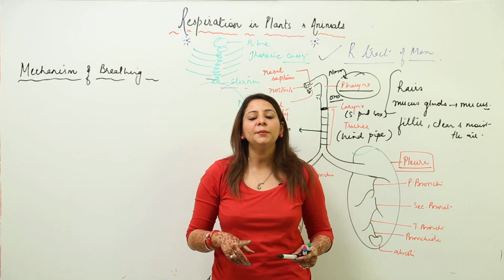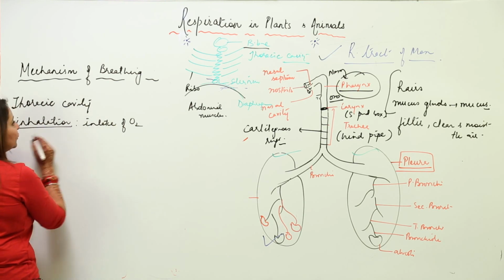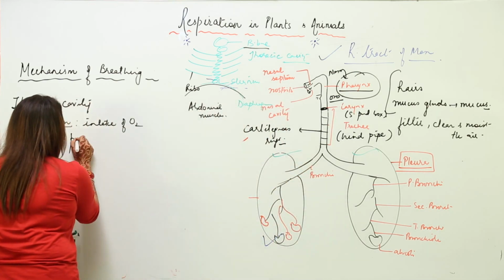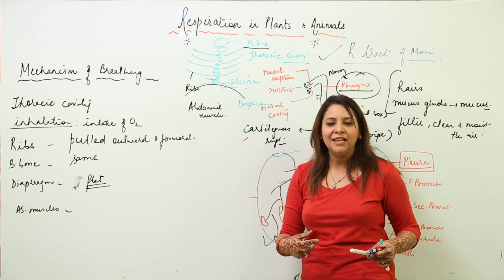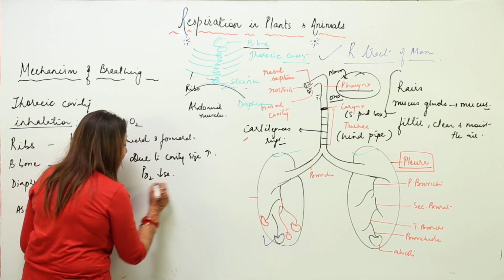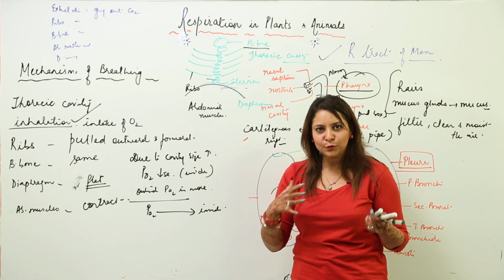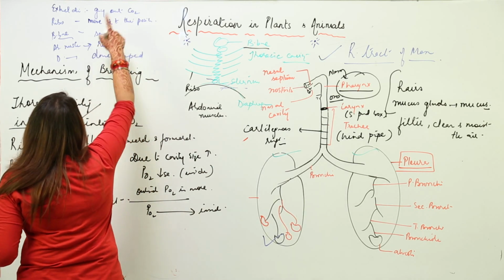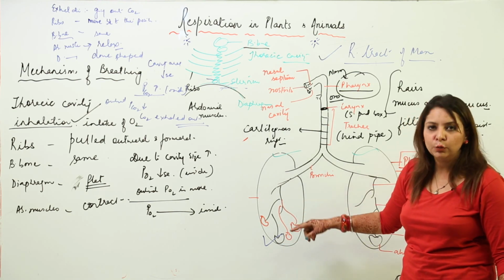ON DEMAND l CBSE CLASS 7 SCIENCE l CH 10 l Respiration In Organisms l mechanism of breathing l L42